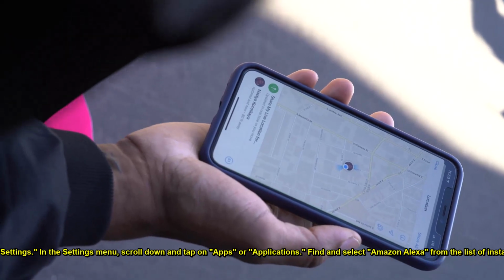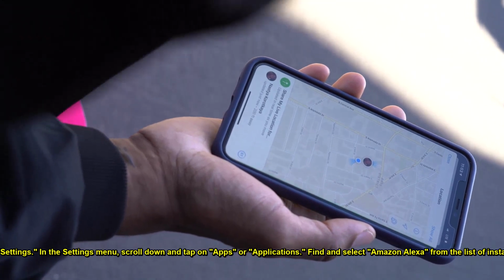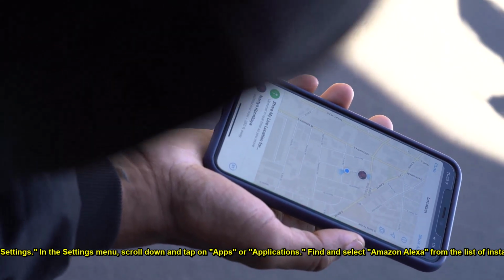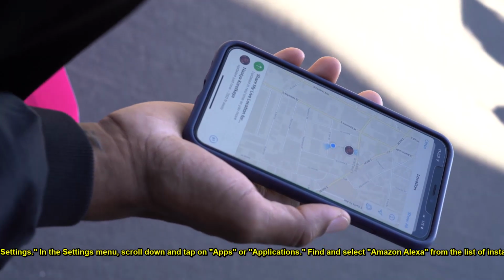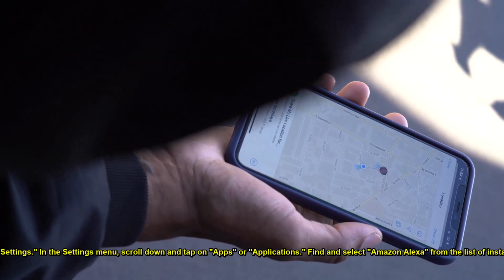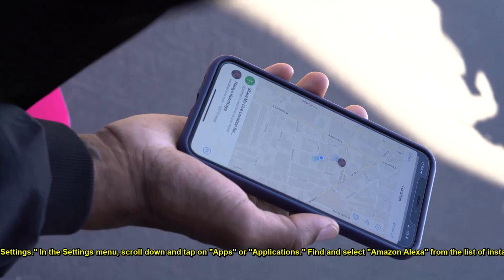How to uninstall Amazon Alexa from Android and stop device control - Step By Step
In this step-by-step tutorial, we’ll guide you through the process of uninstalling Amazon Alexa from your Android device. Whether you’re looking to reclaim storage space or stop device control, this video provides clear instructions to help you remove the app effectively. Follow along as we cover everything you need to know about uninstalling Alexa and managing your app settings.